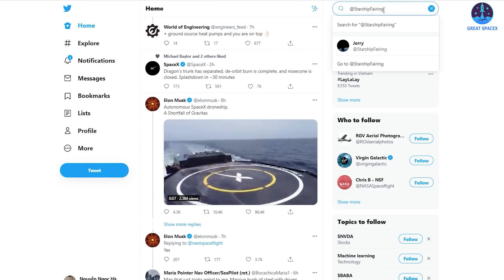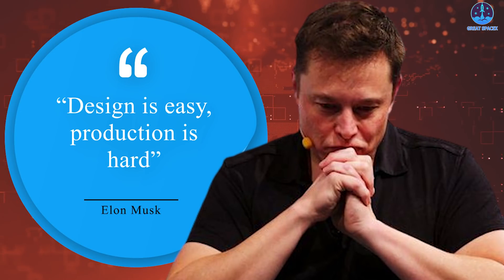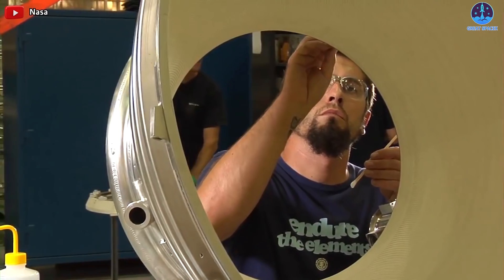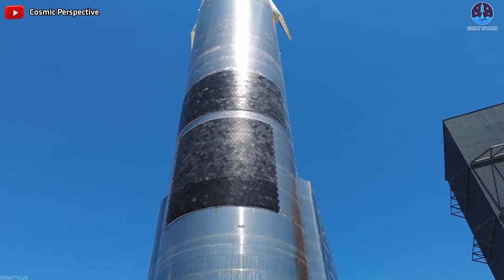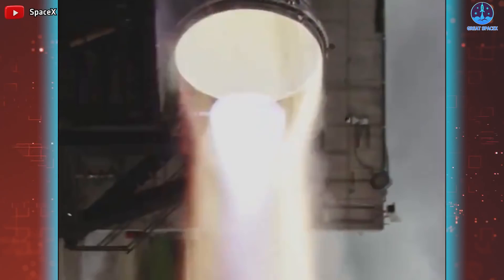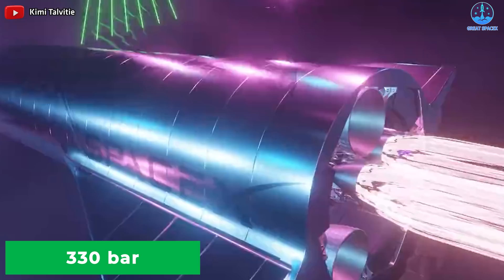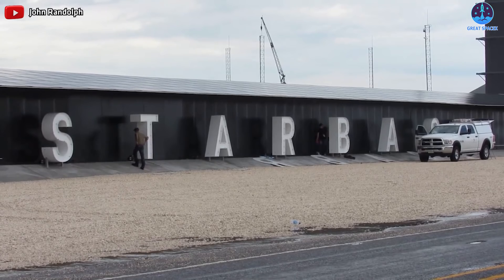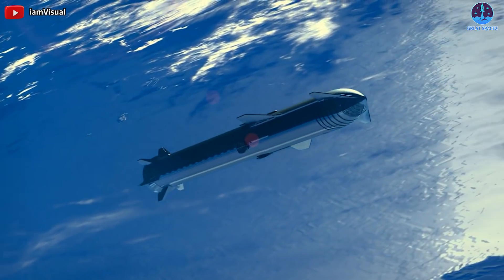Elon Musk revealed the challenges in producing the Starship rocket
Hey everyone, Welcome back to Great SpaceX.
Elon Musk has just revealed the challenges in producing the Starship rocket.
The root cause comes from a tweet by a space fan with the account name Jerry, who gives a comparison image of the rockets using methane and oxygen, including Terran 1, Terran R, Vulcan, New Glenn, and Starship that will be able to launch this year.
And Elon Musk responded, “Design is easy, production is hard”.
Why do you suppose he said that?
It is absolutely true. Currently, there are many beautiful and perfect 2D and 3D designs of SpaceX's Starship on social networks and media such as Youtube and Twitter.
But the design drawing and the production are completely different. That's also why, among a bunch of other private companies, only SpaceX can produce Starship.
So, What are the specific challenges in Starship production?
First, The technical challenge.
Elon Musk employs some of the smartest engineers on this planet, and they’re still, in many ways, fumbling toward solutions for the extremely hard problem of getting a super-large vehicle out of Earth’s gravity well into orbit—then to land it and fly it again.
Starship has a huge size, with a diameter of 9m, and will be 120m high when combining the two stages together. It will be the biggest rocket of all time. This size will interfere with the assembly of stainless steel parts.
In addition, Starship will be designed to keep itself from burning up in the atmospheres of Mars and Earth by adding lots of heat shields to its hull.
Next, inside the Starship Super Heavy, it integrates a lot of things. The second stage will be designed to become a cargo area, and at the same time will be equipped with many seats, entertainment and rest areas for 100 passengers. The first stage is the super heavy booster, which is intricately designed with tanks containing materials such as methane and oxygen during flight.
The hardest part of any rocket is the engine. And SpaceX is almost there with the Raptor engine iterations. Indeed, engineers will have to work out the most powerful Raptor ever to be able to transport goods and people to Mars, a distance of 368.49 million kilometers (229 million miles) from Earth. Through the tests, Raptor held the record for the highest combustion chamber pressure ever reached by an operational rocket engine, at 330 bar, surpassing the record held by the RD-701 rocket engine at 300 bar.
NASA, yeah... when mentioning NASA, what comes to your mind?.
yep... Exactly, NASA is the US Space Agency, the number one aeronautical agency in the world. In1969 put a man on the Moon for the first time. NASA also has completed our solar system’s reconnaissance, with an intense investigation of all the planets. NASA has also dramatically changed our understanding of the universe around us, as well as our planet. NASA is like every child's dream when seeing a spacesuit, also the pride of the entire American nation. The agency that directly competes with the extremely powerful entity is none other than Russia.
With all the advantages like that, who can surpass the domination of Nasa?